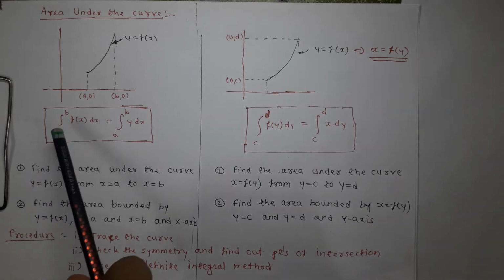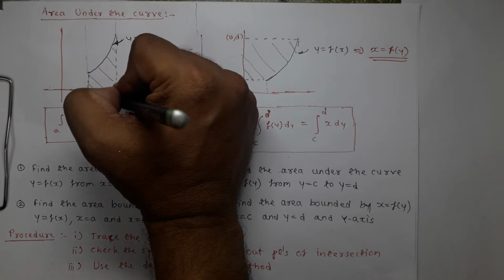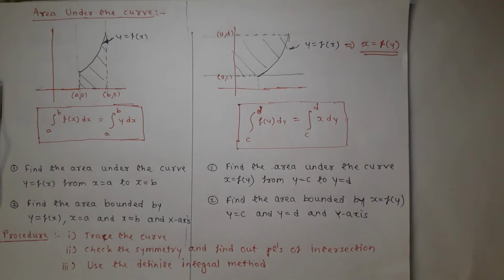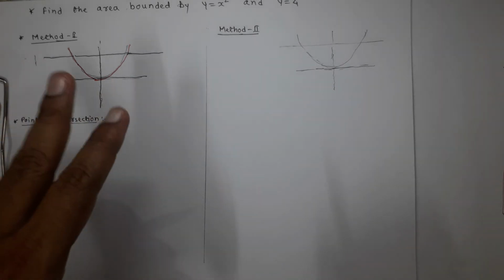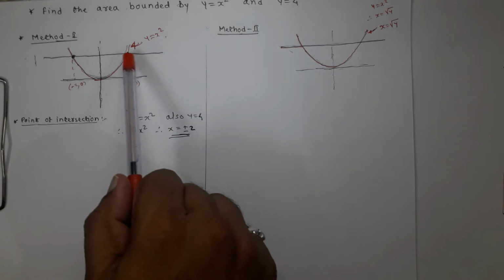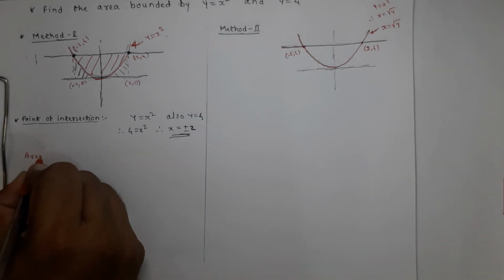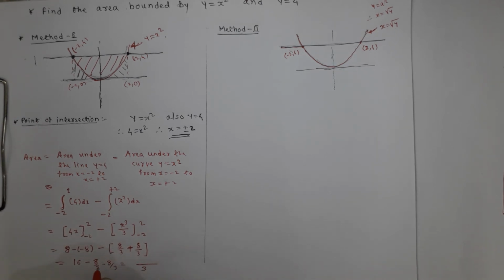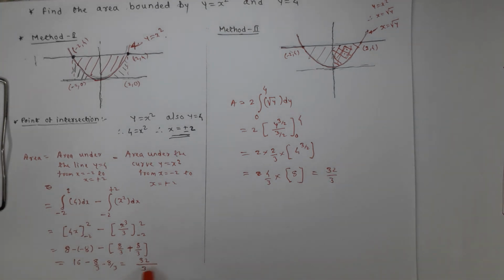AREA UNDER THE CURVE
Area under the curve is an important  topic for civil engineering competitive exams. What is the area under the curve , does it mean area in between curve and X axis or the curve and Y axis , what is meant by bounded area.This video explains the procedure of getting the area under the curve.

HSC mathematics
SE civil
2nd year diploma